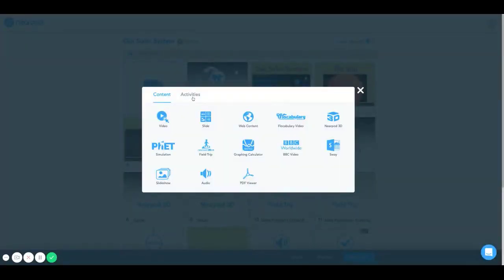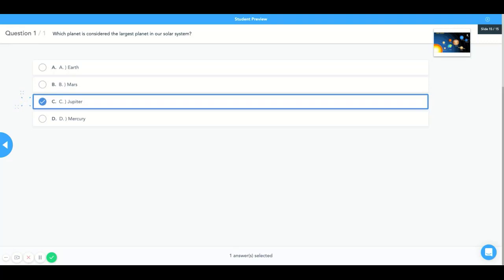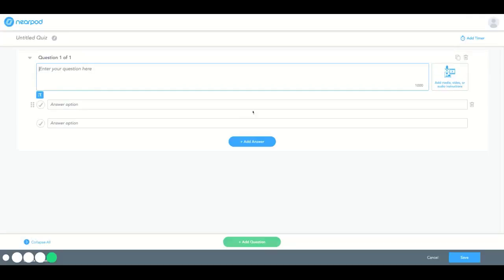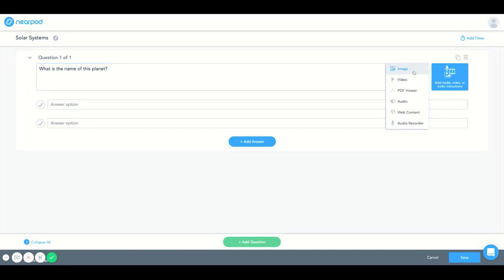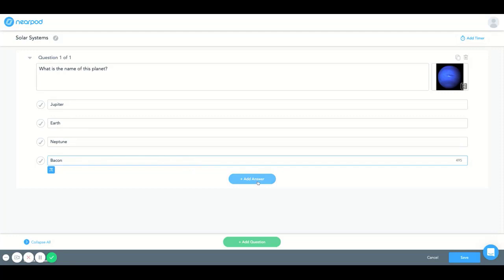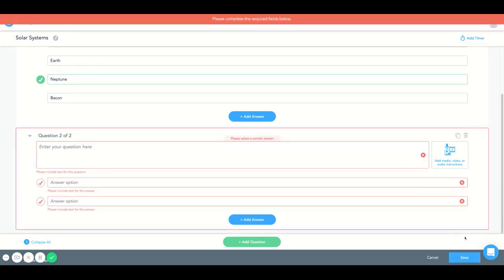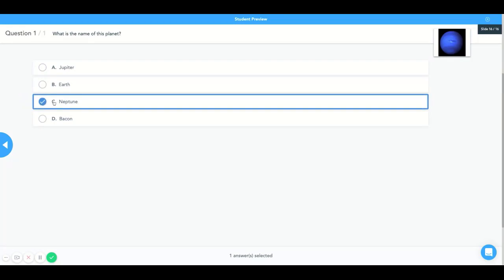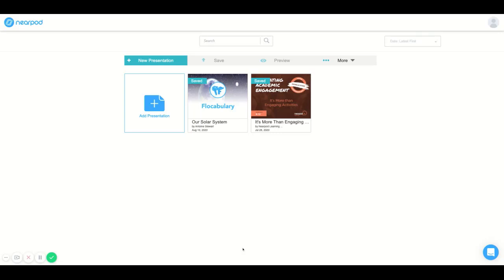Add a Quiz to a Nearpod lesson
Learn how to add a Quiz to a Nearpod lesson. This feature allows teachers to create their own interactive quizzes with one or multiple answers to test the knowledge of their students in any topic. Teachers are able to
 create a Quiz with up to 50 questions and customize it by adding an image, audio instructions, video or media. The timer feature can be
added to this activity.